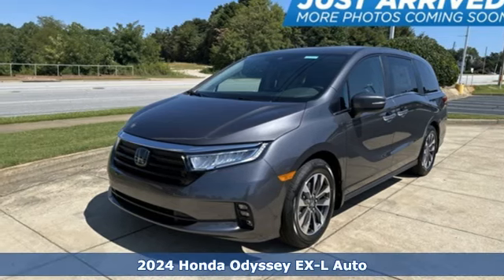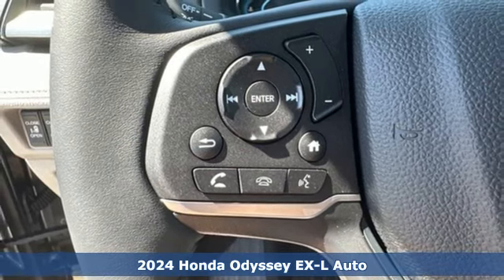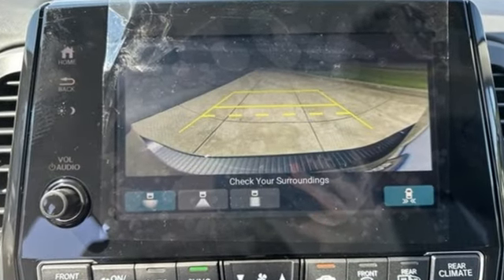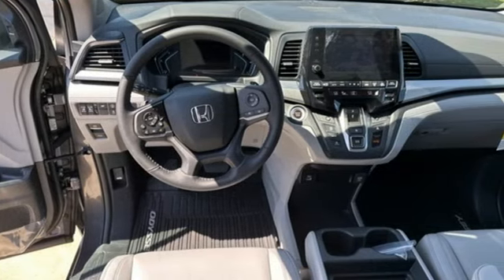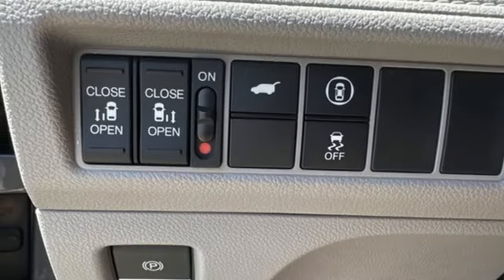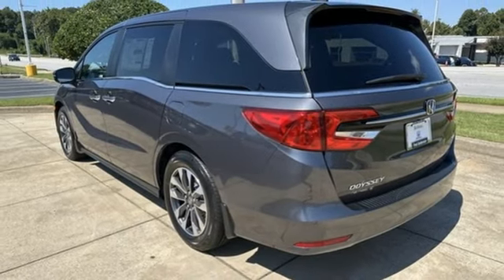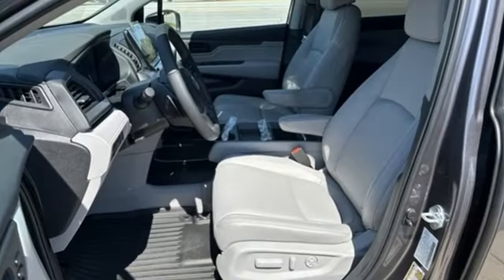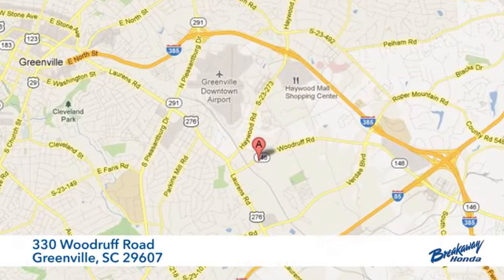New 2024 Honda Odyssey Greenville SC Easley, SC #240260 - SOLD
Year: 2024
Make: Honda
Model: Odyssey
Trim: EX-L
Engine: 3.5L V6 SOHC i-VTEC 24V
Transmission: 10-Speed Automatic
Color: Gray
Interior: Gry Lth
Stock #: 240260
VIN: 5FNRL6H62RB002471
Quite possibly the perfect car for you! Includes the FAMILY PLAN!! Lifetime oil changes, 3 day exchange program, lifetime loaner cars, and much more! 2024 Honda Odyssey EX-L

Address:
330 Woodruff Road